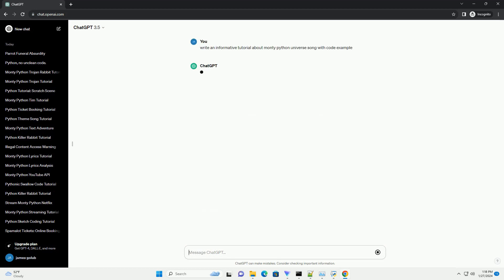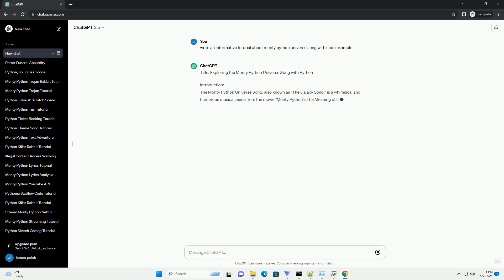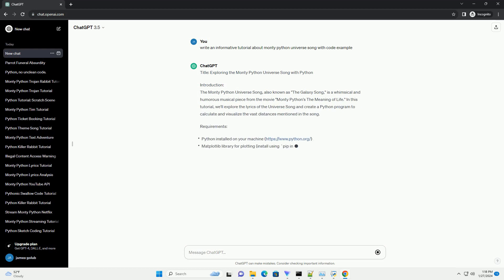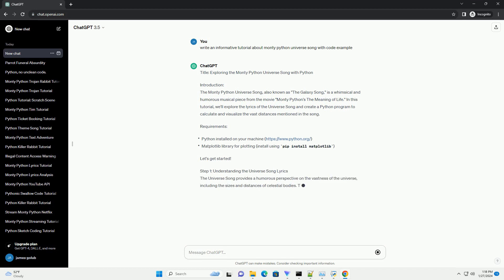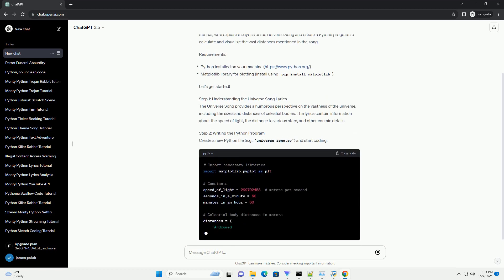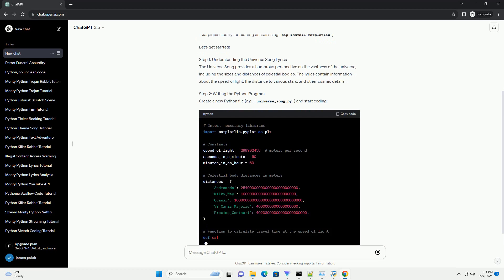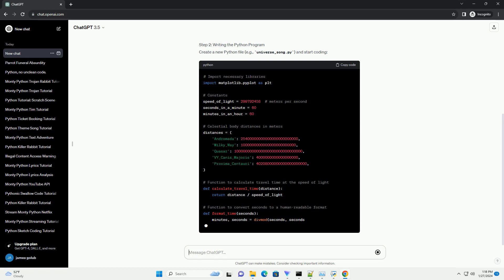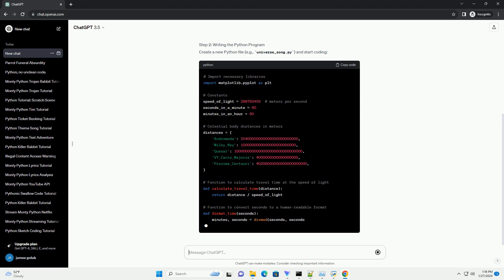monty python universe song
Title: Exploring the Monty Python Universe Song with Python
Introduction:
The Monty Python Universe Song, also known as "The Galaxy Song," is a whimsical and humorous musical piece from the movie "Monty Python's The Meaning of Life." In this tutorial, we'll explore the lyrics of the Universe Song and create a Python program to calculate and visualize the vast distances mentioned in the song.
Requirements:
Let's get started!
Step 1: Understanding the Universe Song Lyrics
The Universe Song provides a humorous perspective on the vastness of the universe, including the sizes and distances of celestial bodies. The lyrics contain information about the speed of light, the distance to various stars, and other cosmic details.
Step 2: Writing the Python Program
Create a new Python file (e.g., universe_song.py) and start coding: